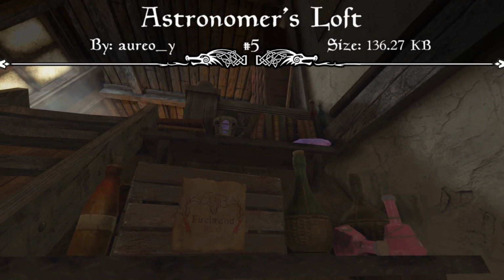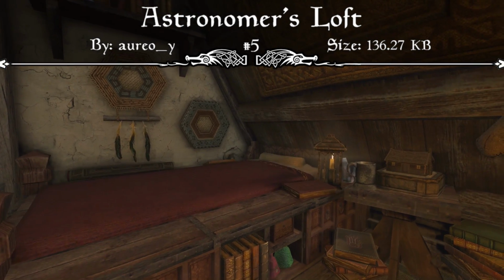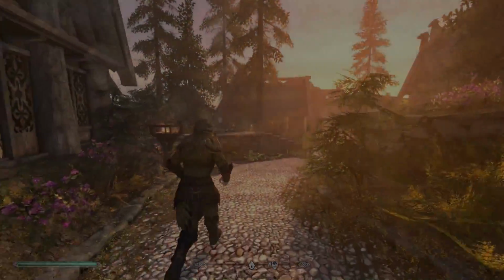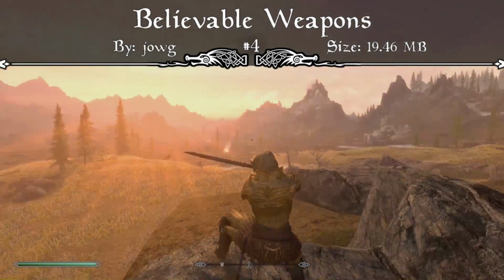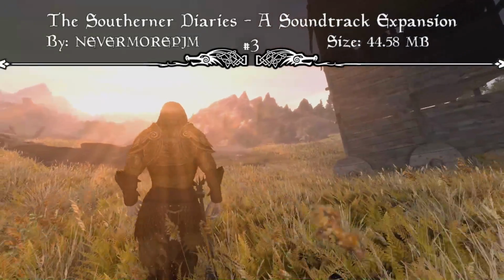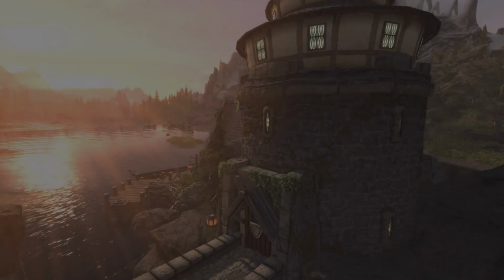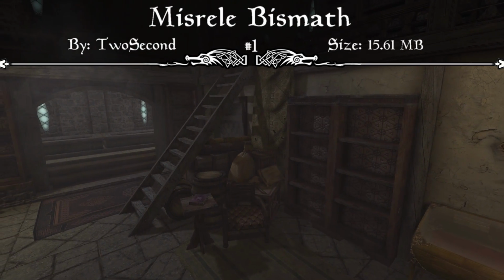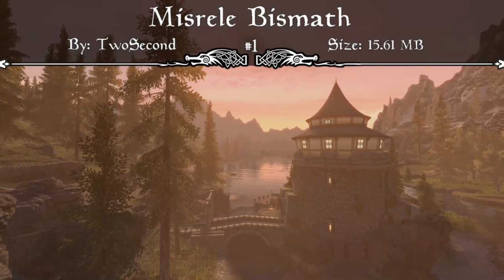Skyrim Top 5 Mods of the Week #159 (Xbox One Mods)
HUGE NEW EXPANSIONS! Whether it's new Music, Weapons, or Dungeons, Skyrim feels remastered when you load these brand new mods into your game! I love making this series and can't wait to continue with it! Mods in Skyrim are so fun so go give these ones a try! As always, I hope you enjoy :)

0:00 - Clip of the Week + Intro

Mods covered today:
1:43 - Astronomer's Loft -- Small Loft Library Player Home In Whiterun:
3:50 - Believable Weapons:
5:24 - The Southerner Diaries - A Soundtrack Expansion:
8:44 - Orange Moon - An Elder Scrolls V: Skyrim Dungeon [XB1]:
10:02 - Misrele Bismath:

11:54 - Outro: Thanks for Watching!

- Darlene Linebrink
- LuminValk
- Richard Kearney
- Greg Jones
- Mikerhon
- Peter See
- Tony Frank
- Michael Lee
- Roberto A Luna
- Spencer Mayne
- Jacob Meadowcroft
- Dean duenow
- Bottle